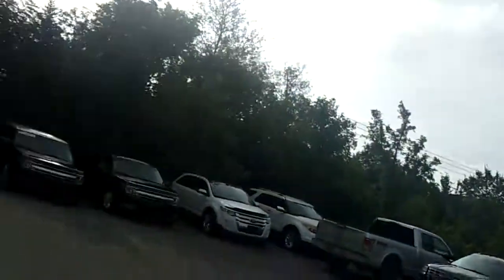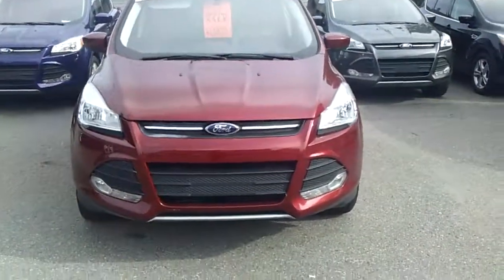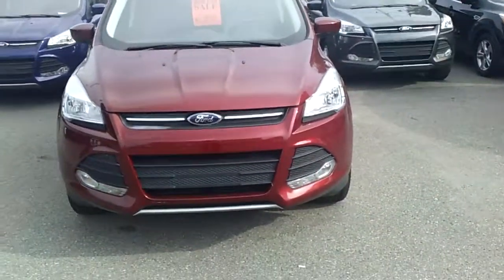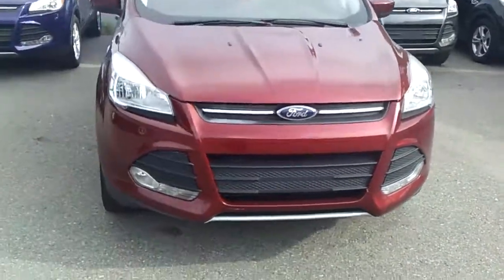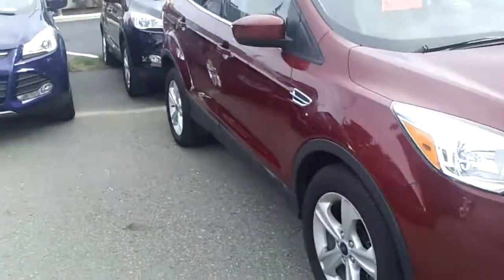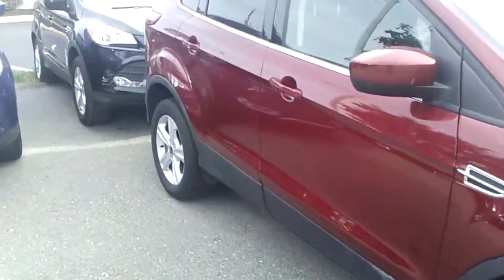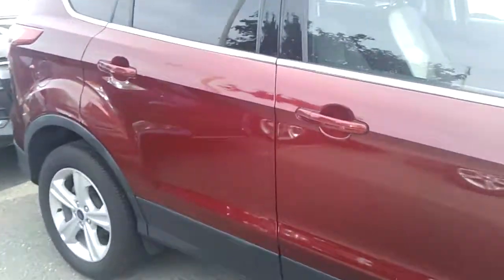2014 Escape for Michael by Ted Coons @ Skalnek Ford 248 693 6241